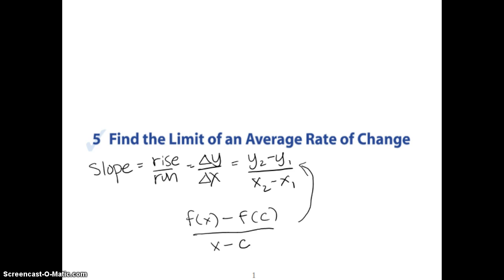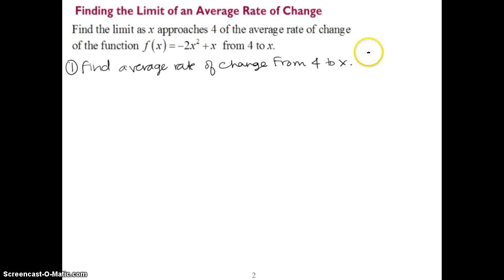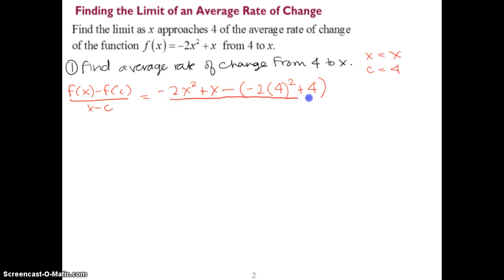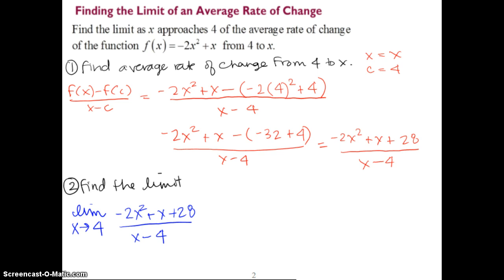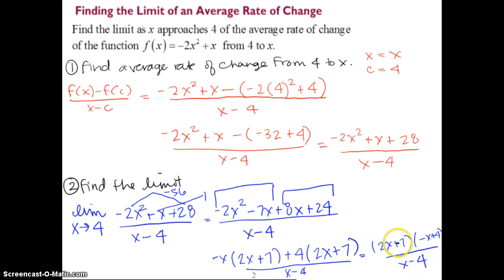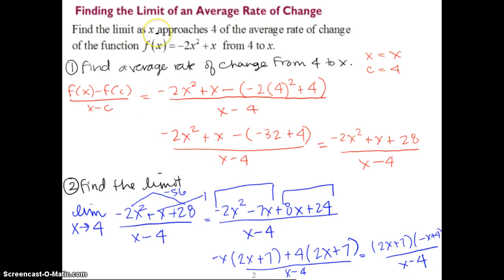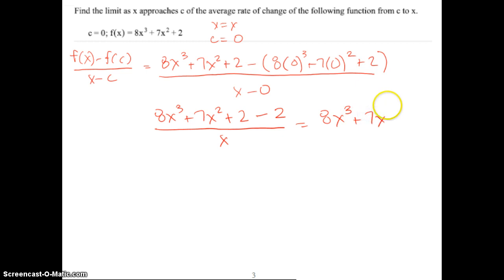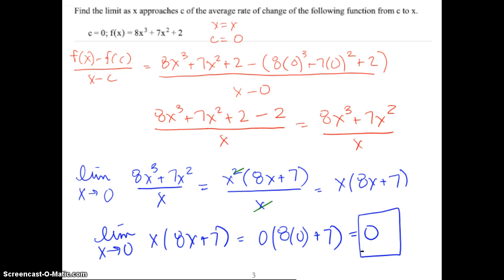14.2.2 Limit of Average Rate of Change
14.2.2 Limit of Average Rate of Change